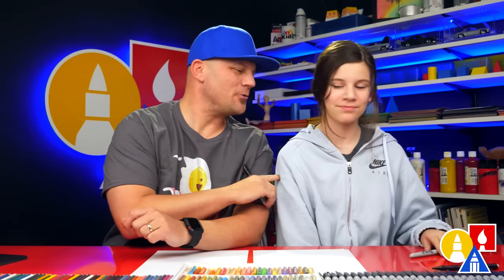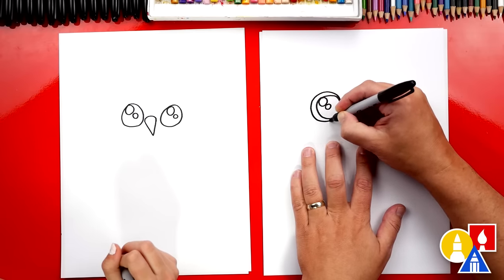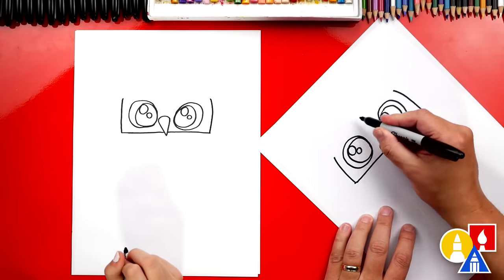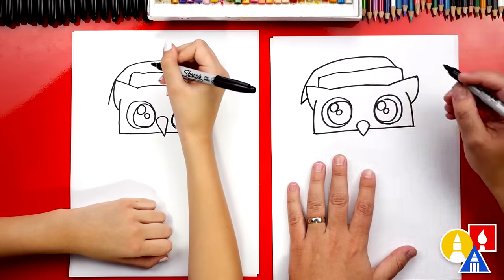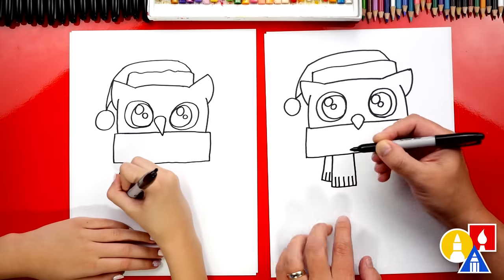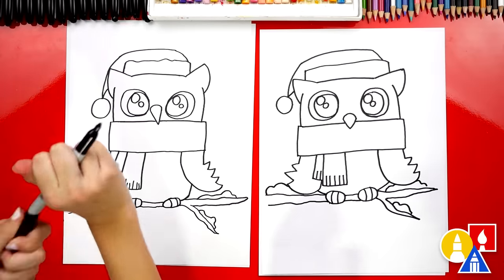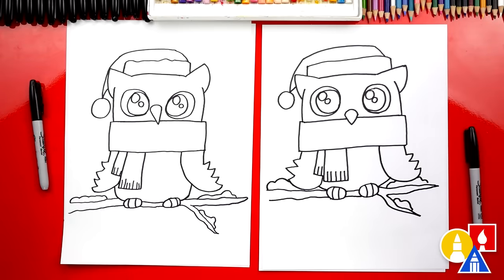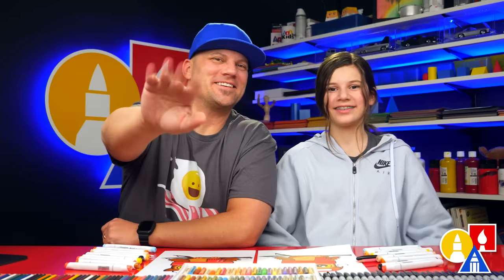How To Draw A Christmas Owl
Today, we're learning how to draw a really cute Christmas owl! We hope you and your kids have a lot of fun drawing this owl with us.